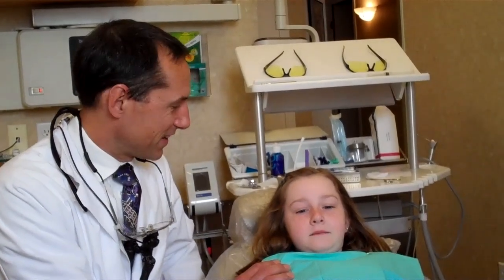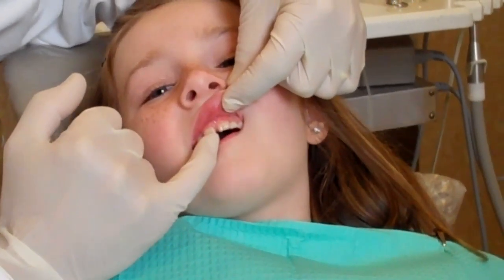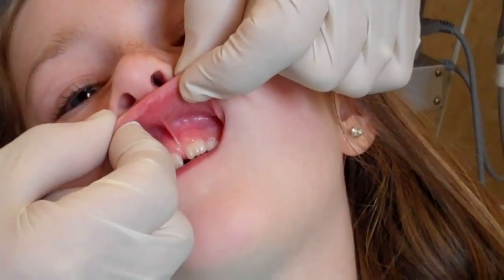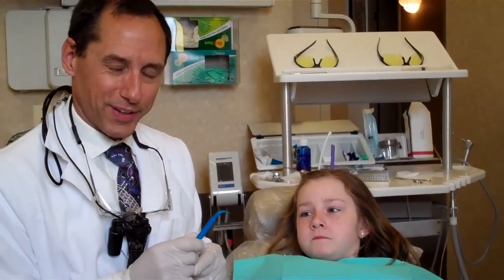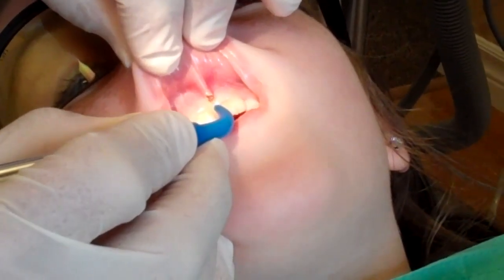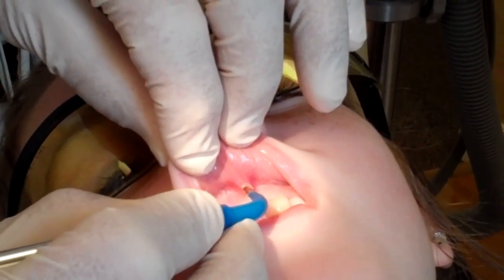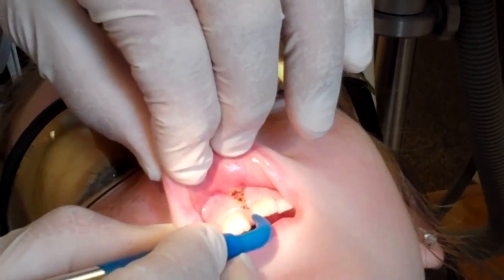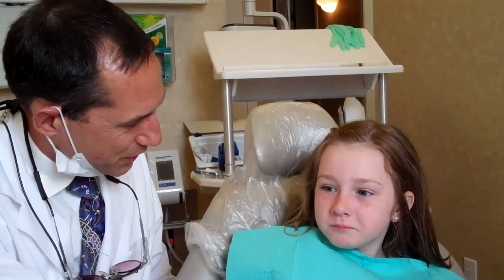Laser removal of a frenum muscle attachment in a 7 year old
located in Shelby Twp. Michigan we treat children and are aware when children have excessive tissue in between their front teeth.  This can prevent the teeth from coming together during eruption forming front teeth spaces.  The excessive muscle attachment thickness should be removed to allow for normal eruption.  This is called a labial frenum attachment.  The laser is used to gently eliminate this excessive tissue without any pain.